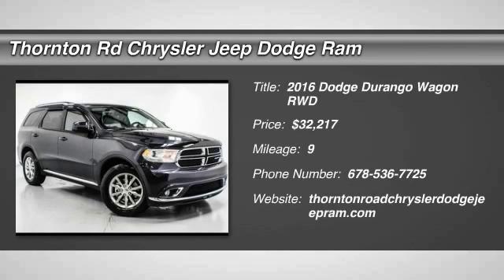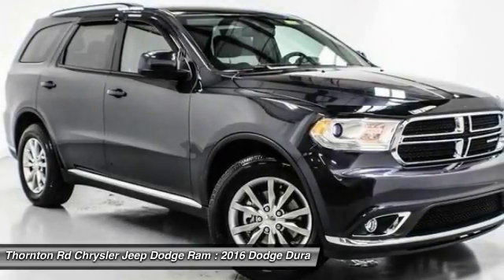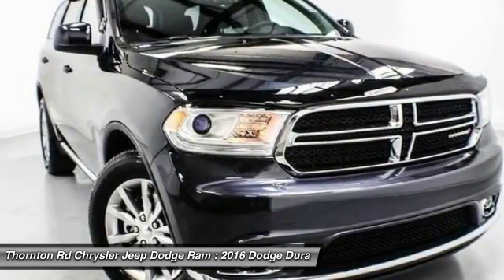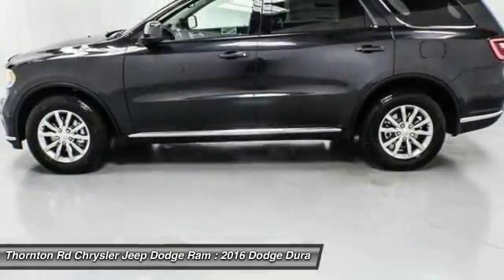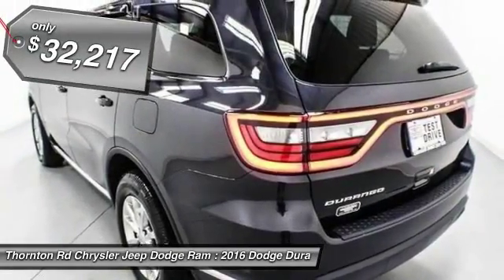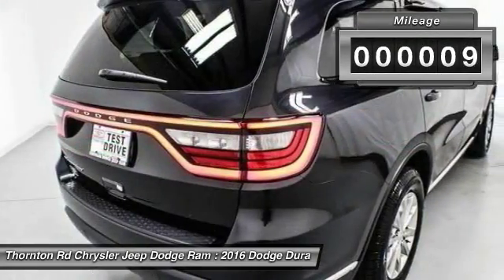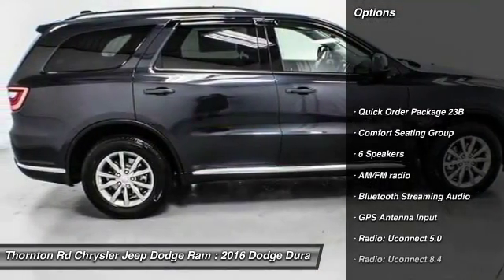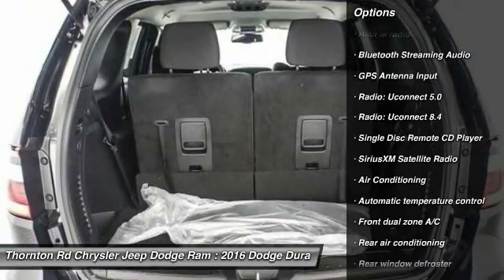2016 Dodge Durango Lithia Springs GA 16748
UCONNECT! BLUETOOTH! 8.4INCH TOUCHSCREEN DISPLAY! NAV CAPABLE! AUX/USB/SD INPUT! AM/FM/CD! SAT RADIO! 7INCH INSTRUMENT CLUSTER DISPLAY! CLOTH SEATS! POWER EVERYTHING! PUSH BUTTON START! KEYLESS ENTER N' GO SYSTEM! PADDLE SHIFTERS! L.E.D RUNNING LIGHTS! TURN DIAL TRANSMISSION KNOB! PROJECTOR HEADLIGHTS! FOG LIGHTS! 2ND/3RD ROW FOLDING SEATS! ECO MODE! CRUISE CONTROL! AUTOMATIC HEADLIGHTS! DUAL CLIMATE CONTROL! WHEEL LOCKS! REAR CLIMATE CONTROL! 27MPG! 20INCH ALLOY WHEELS! GRAY EXTERIOR! PLENTY OF STORAGE! TRACTION/STABILITY CONTROL! AND MUCH MORE! Price does not include Tax, Title, License, Registration, and Doc Fee.  Customer must qualify for rebates - See Dealer for Details $1,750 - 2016 SE Retail Consumer Cash 66CG1. Exp. 07/05